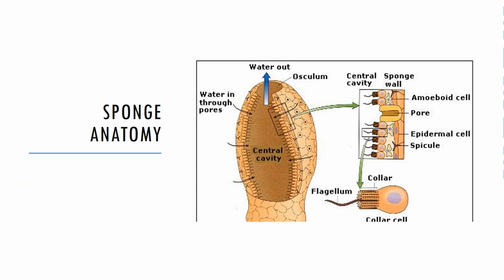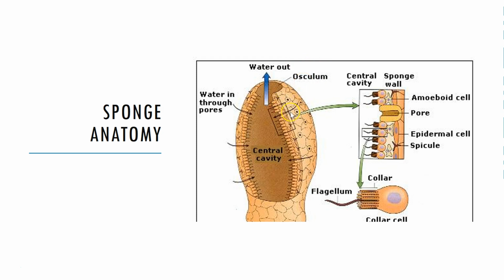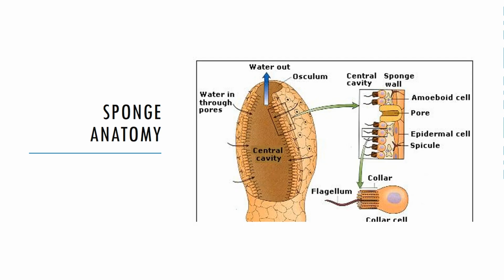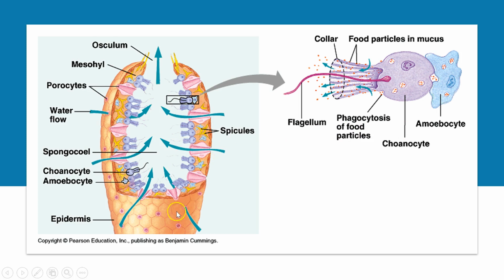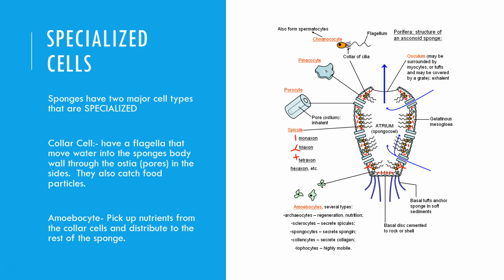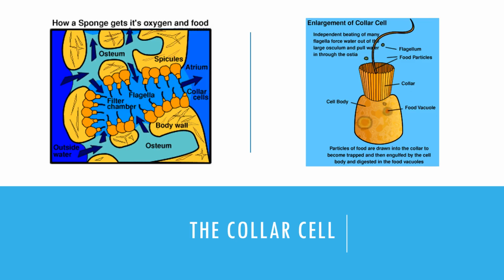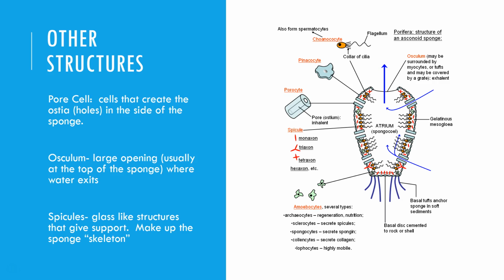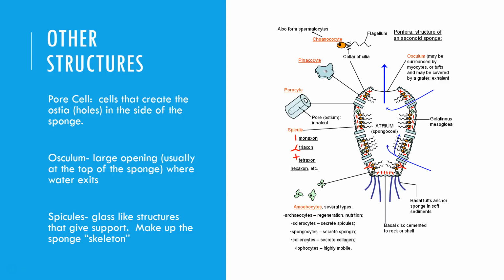Basic Sponge Anatomy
Basic anatomy of Phylum Porifera